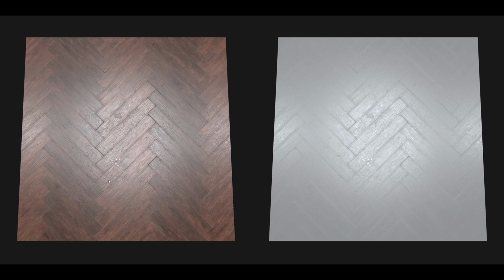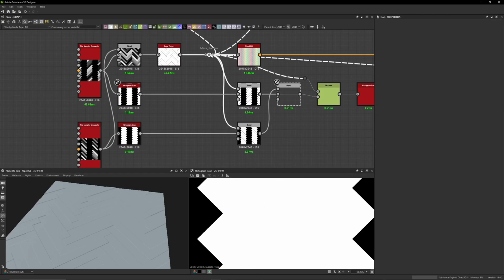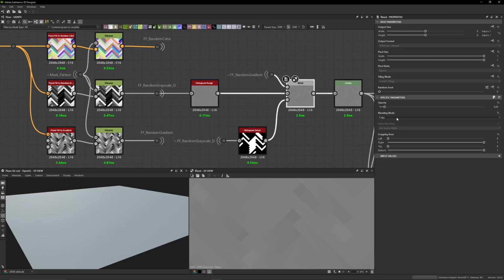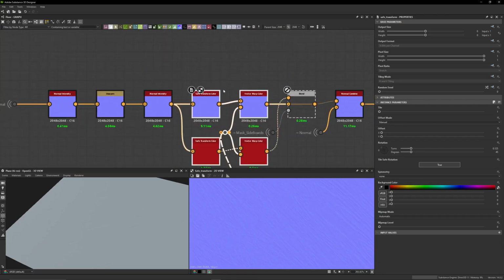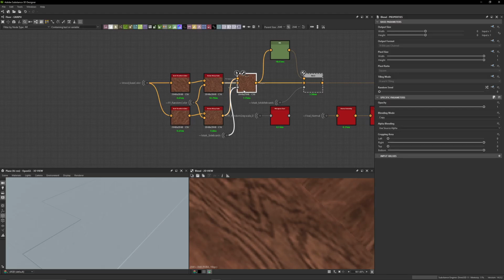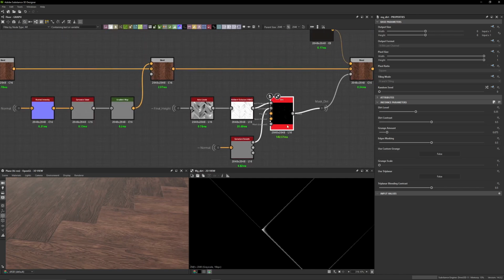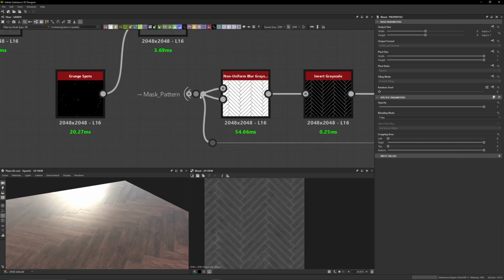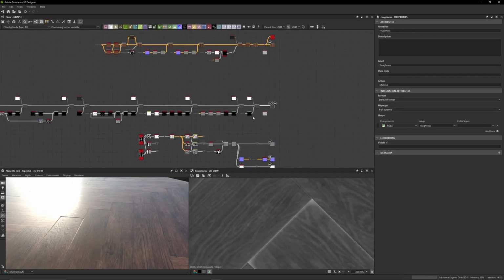Substance Designer | Tutorial 16 - Victorian Floor | All Included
Hello everyone! We're back with an all included tutorial.

This is an all in one banger, quick and easy, the way everyone likes it.